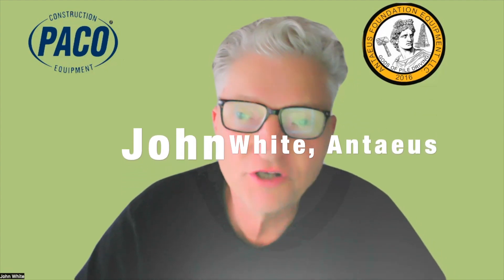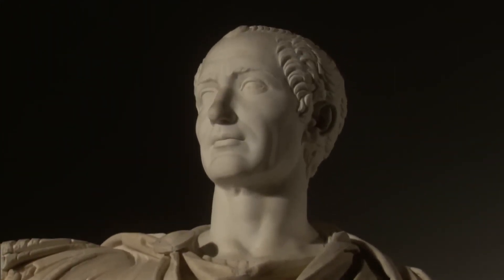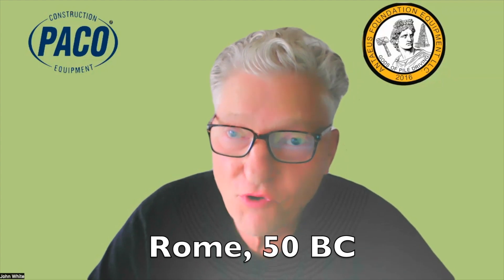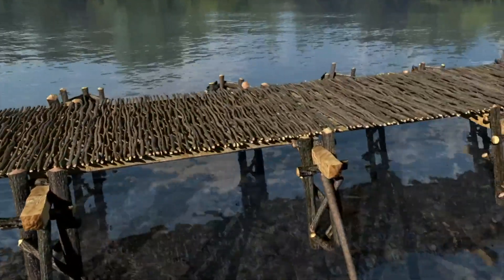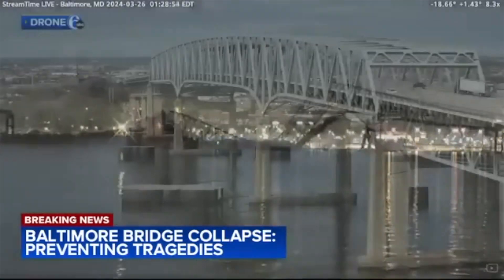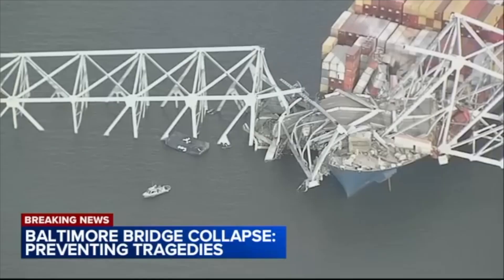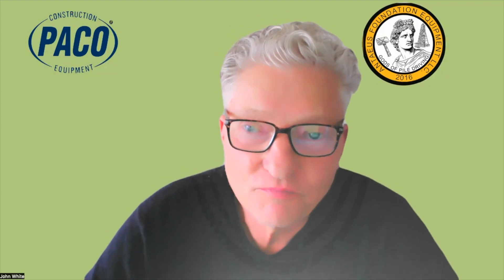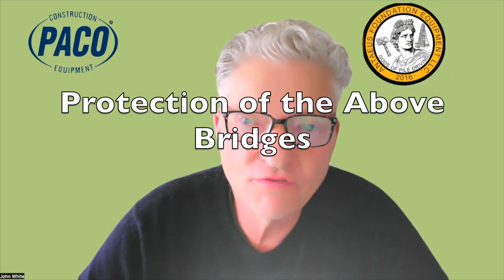Baltimore's Key Bridge: How Ancient Roman Engineering Could Have Saved It's Tragic Collapse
We dive into Ancient Roman engineering and modern mishaps with our latest video. Discover the timeless techniques of Roman bridge-building that have stood the test of time, contrasted against the fatal oversights that led to the collapse of Francis Scott Key's bridge.

An Antaeus Media web series aimed at supporting the pile driving community through shared knowledge and practical advice. Hosted by our very own CEO, John White, a renowned authority in the industry, who brings years of experience and a passion for pile driving to the table, this series is crafted for learners at every level.

From those just embarking on their pile driving journey to seasoned experts looking to refine their skills, there's something for everyone. John humbly shares his insights, aiming to make the complex world of pile driving more accessible and understandable. We invite you to join us, learn together, and tackle the challenges of pile driving with newfound confidence.